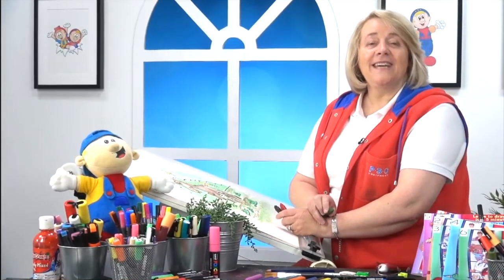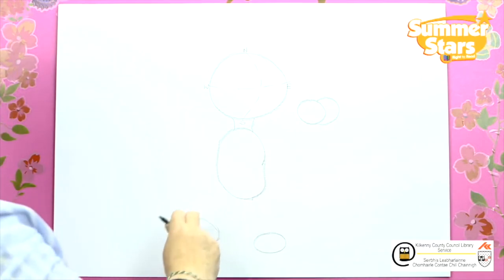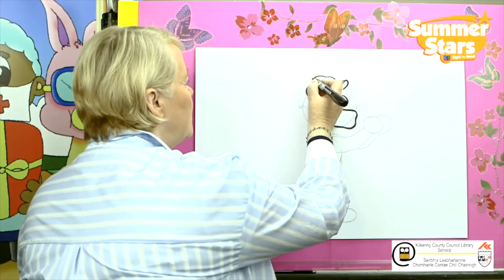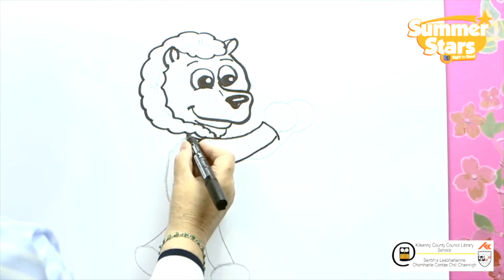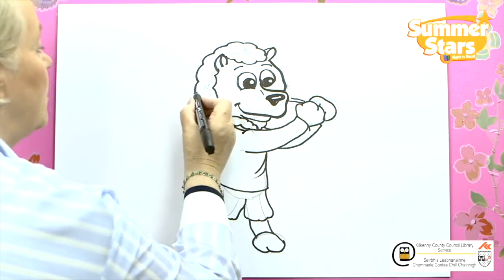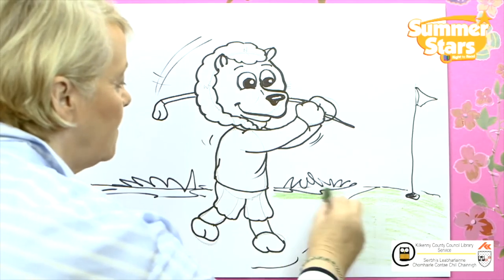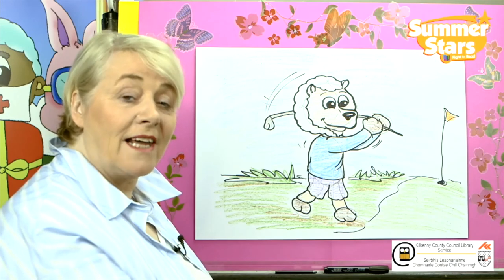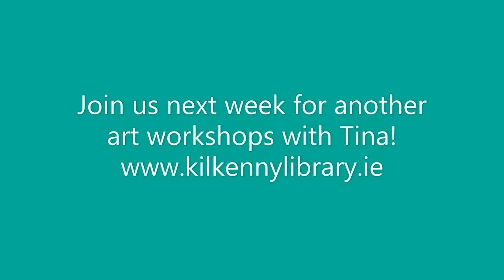Kilkenny Library: Summer Stars: Learn to draw a sheep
Join Tina Mation for a drawing workshop, and learn how to draw a sheep! This is part of our Summer Stars Programme of events. Tune in next week from 10.30am for more.  Download the resource sheet from here to help

See kilkennylibrary.ie for  more!